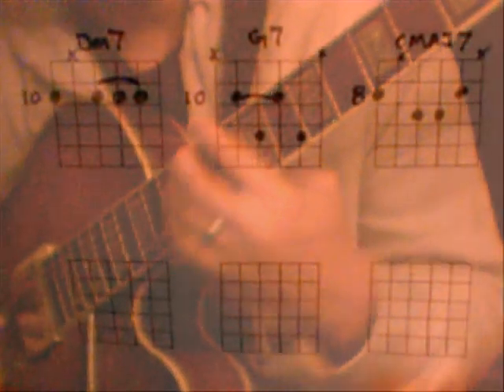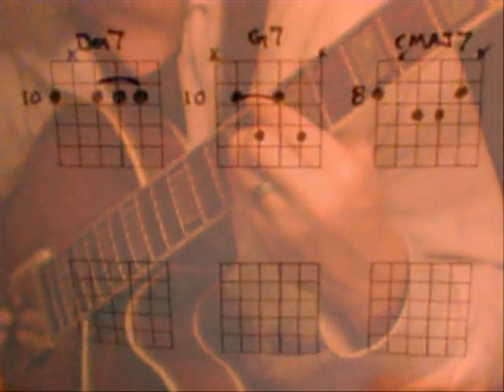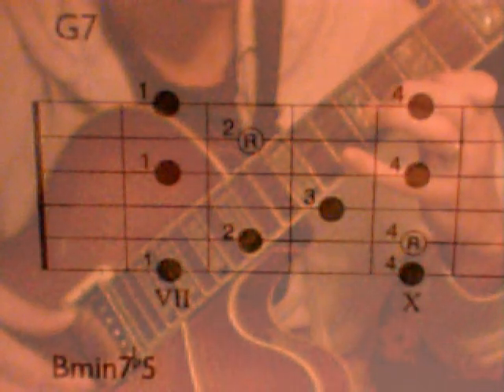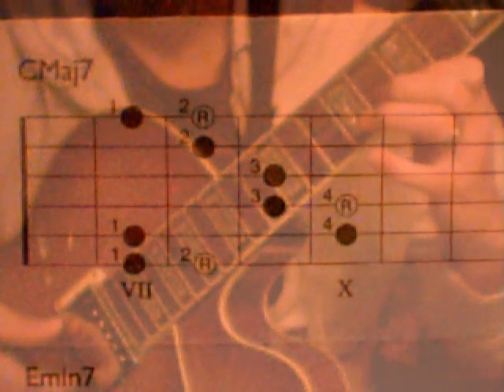Jazz Guitar Lesson: Arpeggios, scales & chords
A lesson designed for beginning/intermediate players that explores improvising using chords, chord tones, and scale tones